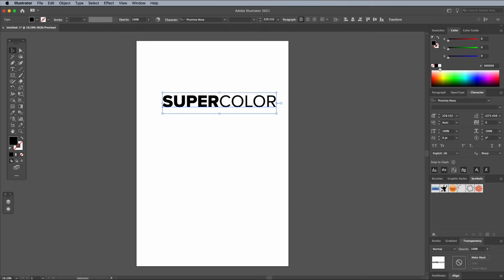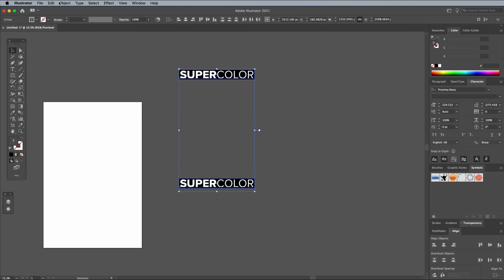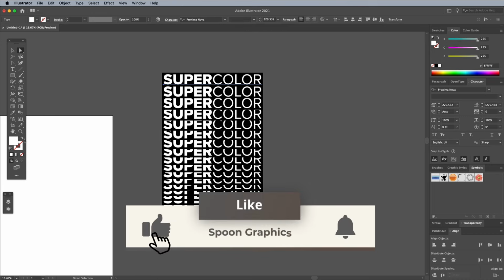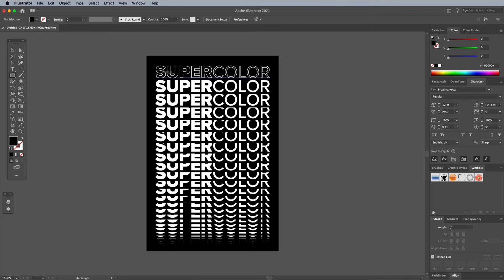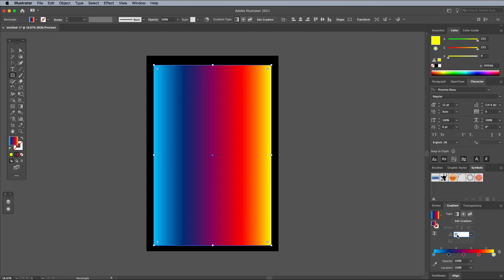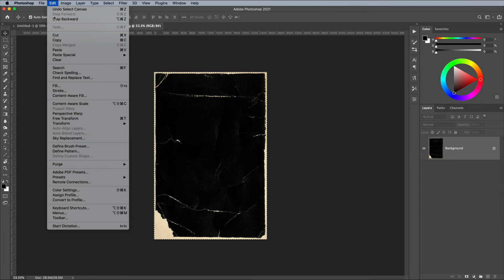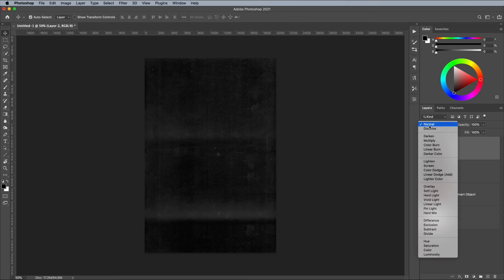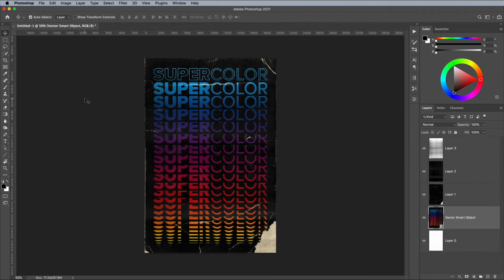Create a Colourful Stacked Text Effect With This Illustrator Blend Tool Trick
In today's tutorial I'm going to show you how to create a colourful text effect with several stacked text elements that are progressively spaced further apart and transition through the colour spectrum to produce a rainbow effect. It reminds me of the kind of retro design you might see on an old VHS tape box or an ad for an 80s technology brand. Illustrator's Blend Tool will be used to create the basic stacking text effect, but I will also show you a trick to alter the spacing of the text with a cool easing effect and show how to give the vector artwork the look of an old, damaged VHS tape box by adding textures in Adobe Photoshop.